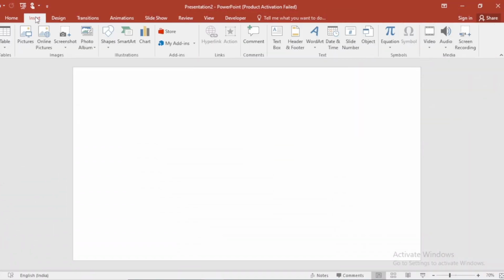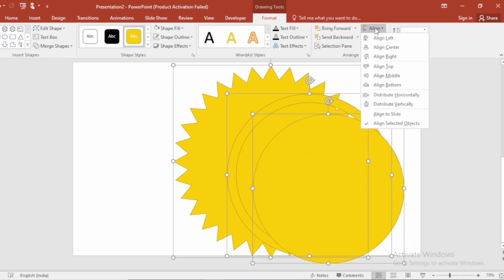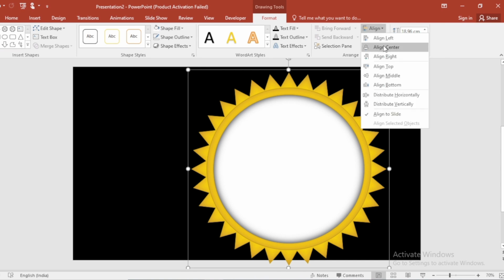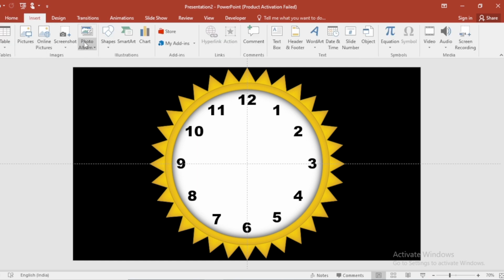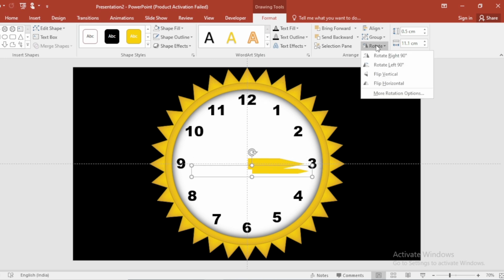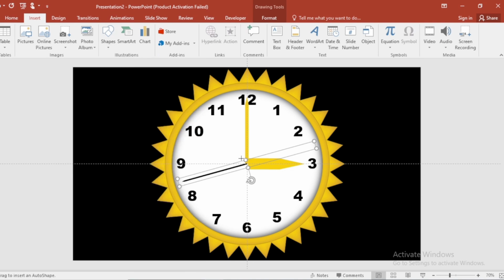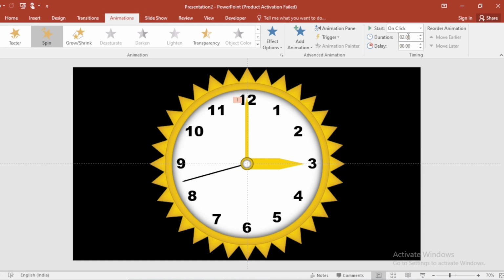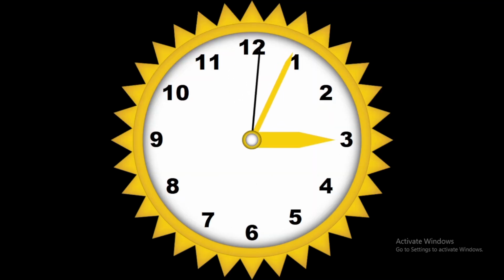Stop Making Boring Slides! 🚀 Realistic Clock Animation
Master professional PowerPoint animation with this step-by-step tutorial! Learn how to create a stunning, realistic wall clock from scratch—perfect for adding a "wow" factor to your next presentation. We’ll cover everything from precise shape design to smooth, looping animations.

🔥 What You'll Learn:
Designing a high-quality clock face using basic shapes
The secret to perfectly aligning clock hands
Applying the "Spin" animation for a realistic effect
Setting up infinite loops for continuous movement